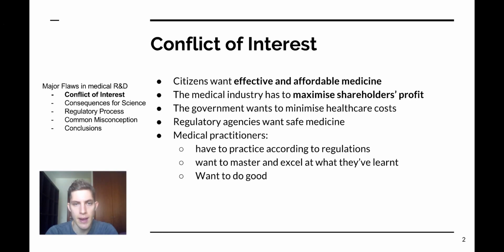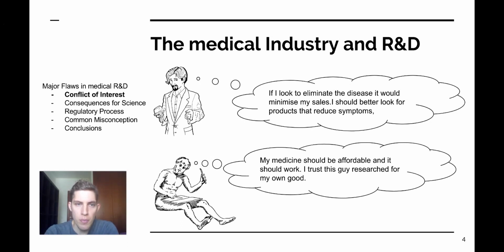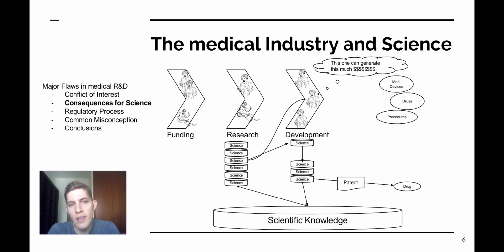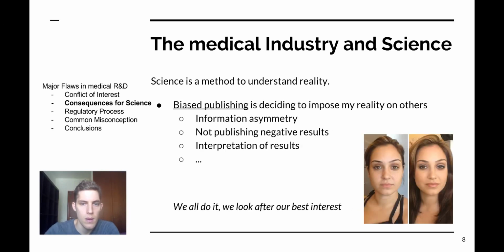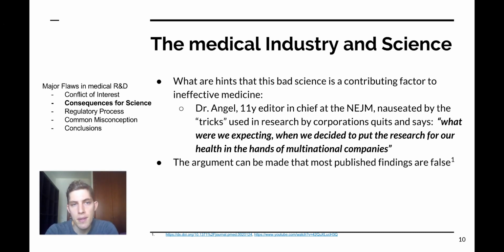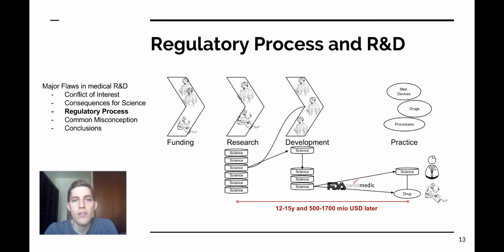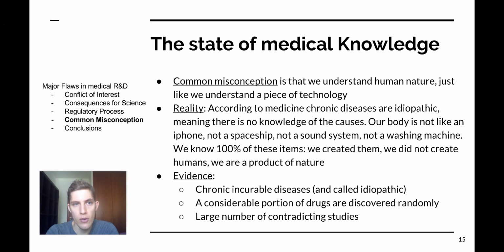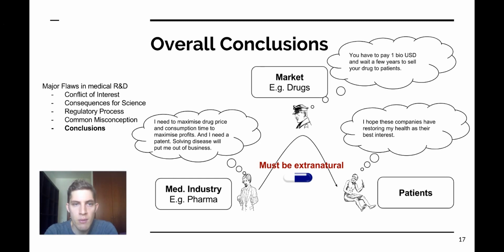Ep. 6 - Medicine Basics: Major Flaws in medical R&D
- Is Most Published Research Wrong?

Today I am talking about some major flaws in the first steps of medicine, which are medical research and development. Remember I am looking for flaws to try and explain why modern medicine is failing as we saw in previous episodes.

Conflict of Interest. I alluded to this in my last presentation. I have listed here the interests of the different stakeholders in medicine.
It is clear that citizens want effective and affordable medicine
It is clear to us that companies want to maximise shareholder’s profit
Government wants to minimise its healthcare costs
Regulatory agencies such as the FDA wants safe medicine
And medical practitioners probably want to master and excel at what they learned like observed in many other professions, also they have to practice according to regulations
We realize that the different interests are not aligned, and that the first and the second lines concern the two most important stakeholders and  are potentially contradicting

Now what is the thought process going on in the patient's head as well as in the businessman’s.
If you want to make money selling healthcare products you have two main options, you either create a product that restores original homeostasis or a product that improves your life without improving the lowered level of homeostasis. Since there is no change in homeostasis level the patient will have to continue taking the medicine to feel better. This is done by addressing the disease symptoms.
Now the patient’s perspective, as an average patient you are probably not a businessman/entrepreneur yourself, you have an average income  and you were raised with the impression that modern medicine is effective. In this framework you probably want a medicine that is effective and believe the industry is looking to give you exactly that.
As we understand here there is a conflict of interest between a patient and the industry.

This illustration again shows the main process presented previously and a figure of a hardware disk containing scientific knowledge.
Today we focus on research and dev and their influence on science.
In the previous slide I taught you who is involved in which step. Funding comes both from the citizens and fro the industry, research is both public and private as well, and development is practically completely carried out by the industry, why is this so, it is because it is the most capital intensive step and only companies are organized to do the investment.
The companies will therefore focus on the research material, research ideas with the highest profit potential. This means that they will pick one of the ideas and produce more and more studies around this idea. Scientific knowledge will contain research about ideas that generate profit not necessarily the ideas that are most effective.
There is another consequence on the scientific knowledge. Profits are maximised by patent protecting the product. And since only extranatural compounds can be patented in the pharma industry that research focus will be put exclusively on extranatural substances.

Dr. Angell, 11y editor in chief at the NEJM, nauseated by the “tricks” used in research by corporations quits and says:  “what were we expecting, when we decided to put the research for our health in the hands of multinational companies”

After discussing how the regulatory industry interacts with medical r&d and influences scientific knowledge I want to add a word about the general population and r&d. A misconception I observe everywhere I go. The average person believes scientist or medical practitioners understand the human body. Like we understand a piece of technology. This could not be more false.
The reality is that we clearly haven’t figured out the human body. We understand a 100% of what we build ourselves. We did not build ourselves, we are a product of nature. It is ok to think we are smartest animal, not ok to think we are smarter than nature, this is not the case, as we see with the human body

Overall what are today’s conclusions. There’s are facts that everyone must accept.
The med industry is the sole creator as it is the sole player in the dev step.
Eliminating disease is counterproductive for the med ind
The direction and quality of science is skewed by the industry
The gap between research and application is huge in medicine compared to other industries
Modern allopathic medicine is inconvenient for the patient and convenient for the industry
And last we might have figured out how to get to the moon, or speak with a relative on the other side of the world, we haven’t figured out how our body works. And that is ok, we are a product of nature, not its creator.